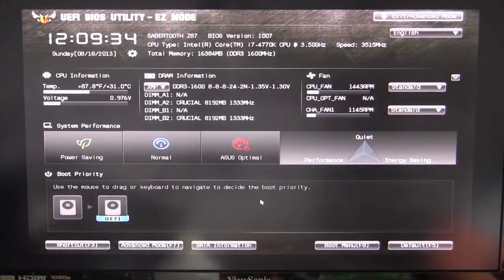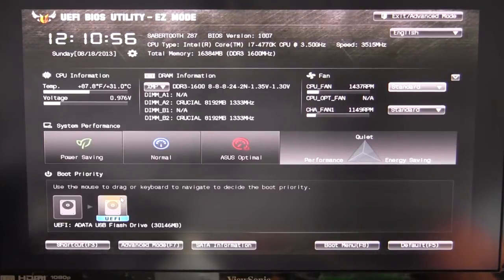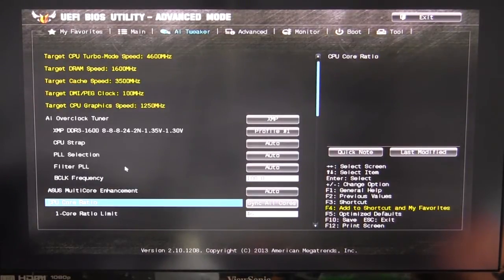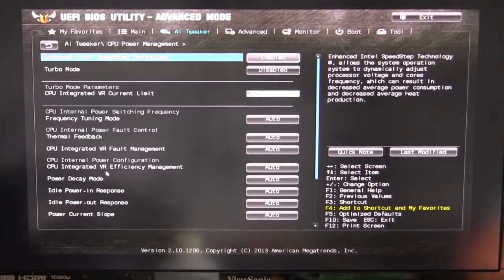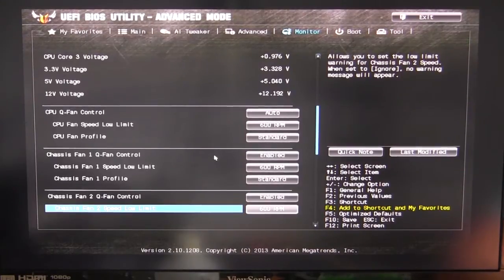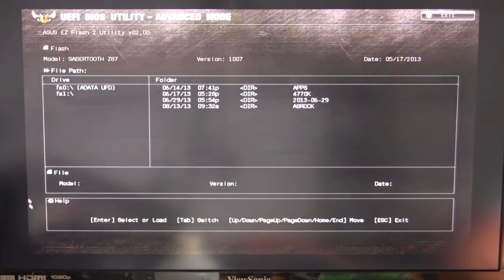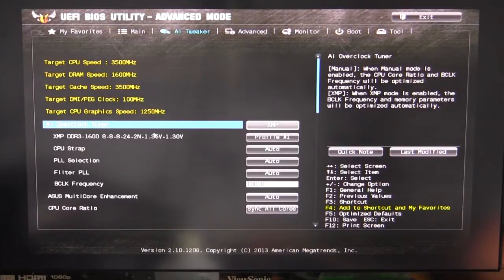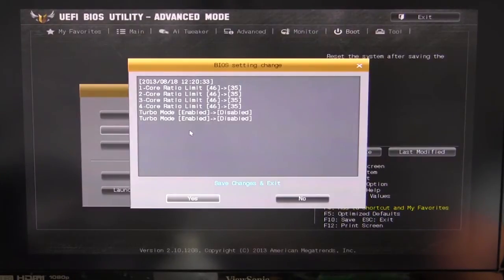ASUS Z87 Sabertooth BIOS Overview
Pricing & Availability (Amazon)